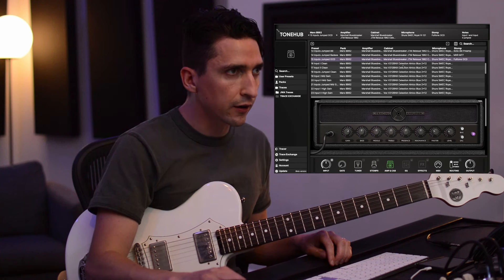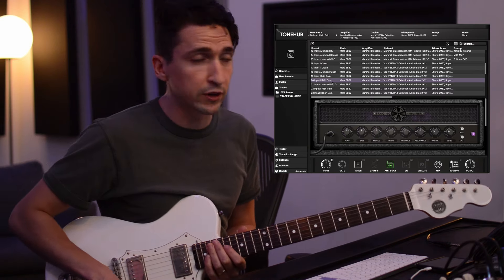The Sound of 60s Blues and Rock | ToneHub July Update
July's ToneHub update is here with an all-new Amp Series pack -- the Mars BB62!

Inspired by a Marshall® 1962 “Bluesbreaker” JTM™ Reissue, this pack shows off the tones that helped shaped the sound of 60s blue and rock. Justin Abel is here to run through as many of the 45 presets as possible, highlighting some of his favorites while also providing some valuable tips on using packs with the new ToneHub 2.0 search system.